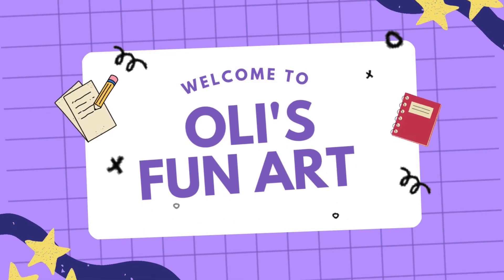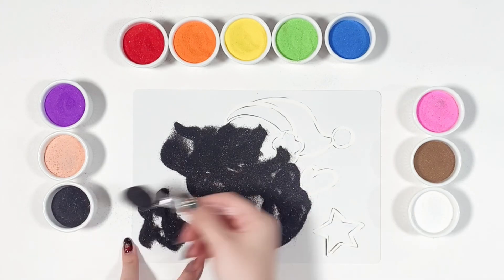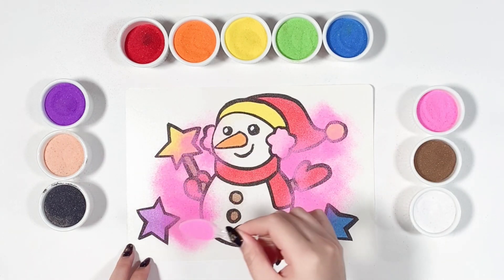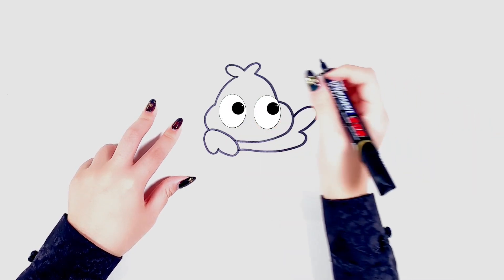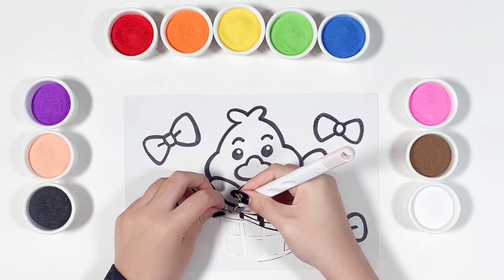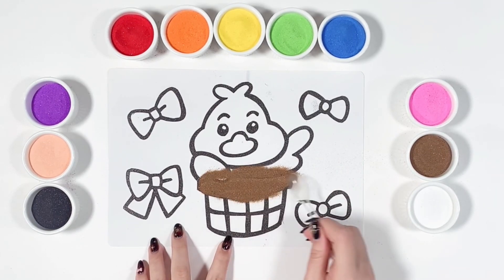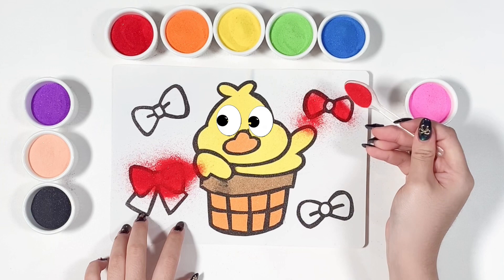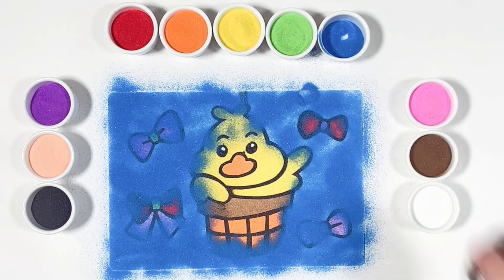Drawing, sand painting snowman and duck for kids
We are drawing and sand painting snowman and duck for kids today! Let’s have some fun with us!